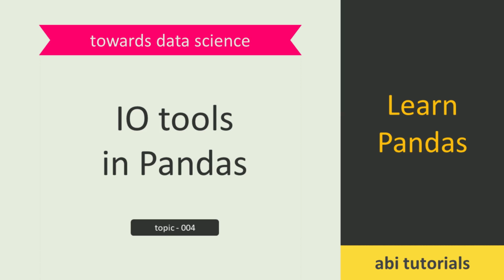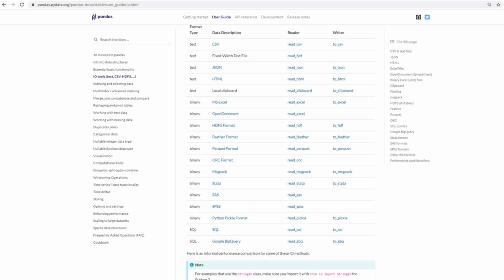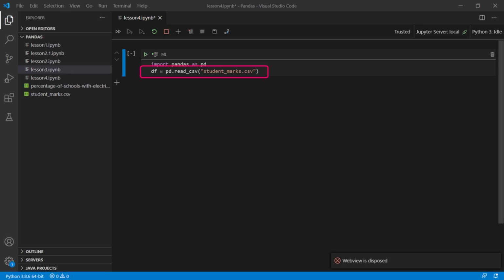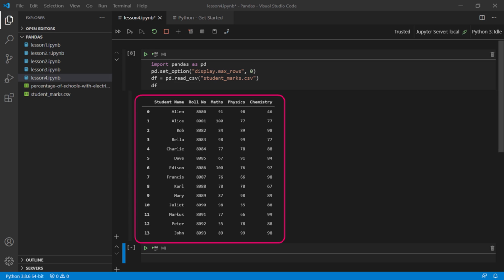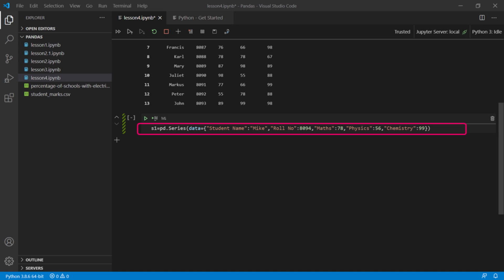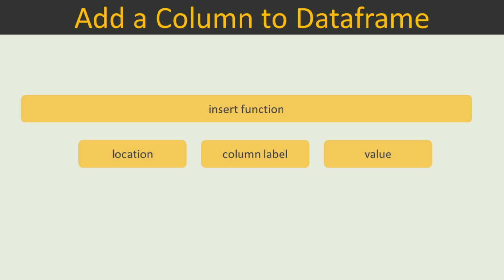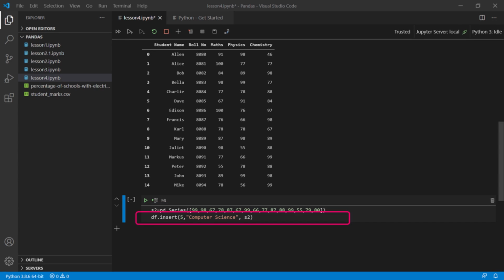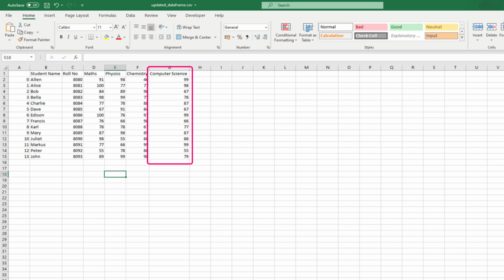IO tools in Pandas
In this video  we will discuss about  io tools in pandas